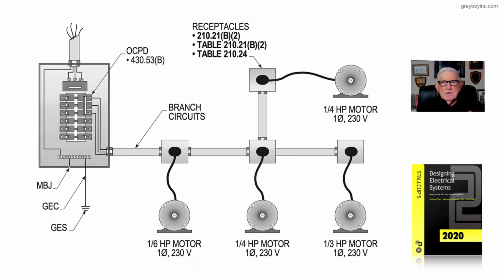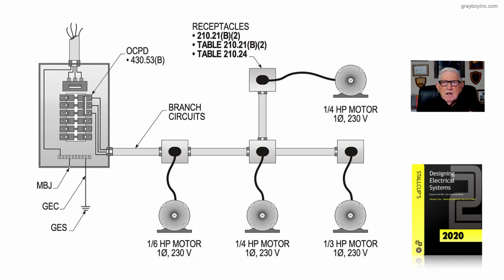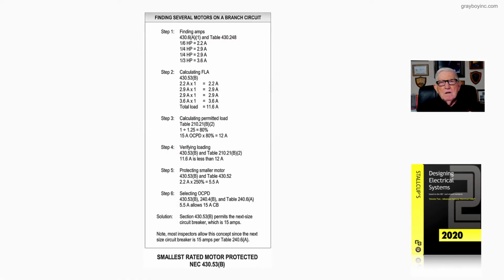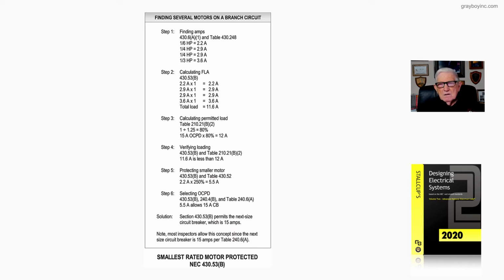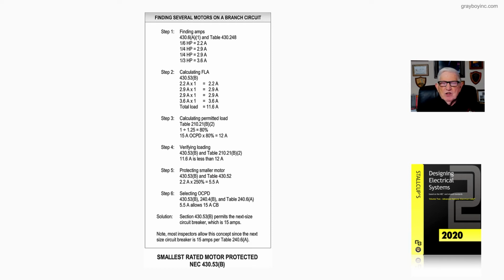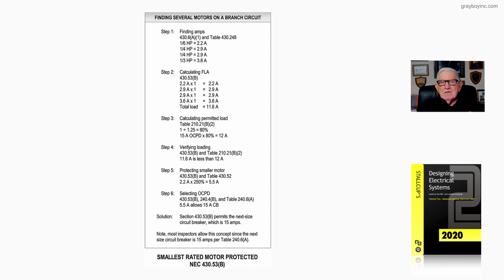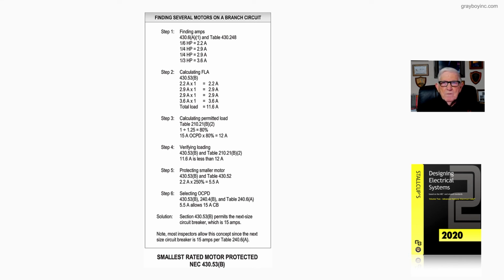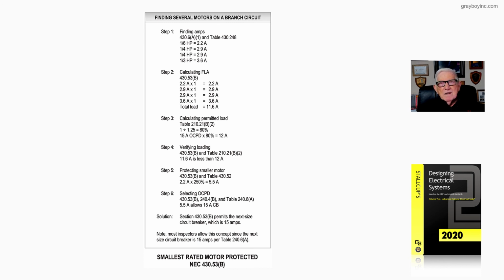18-30 SMALLEST RATED MOTOR PROTECTED - 430.53(B)